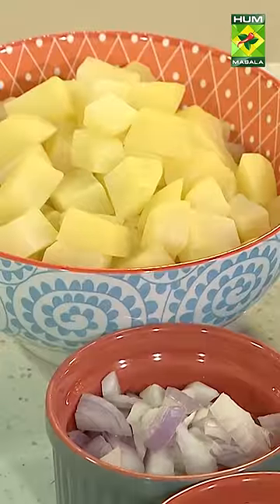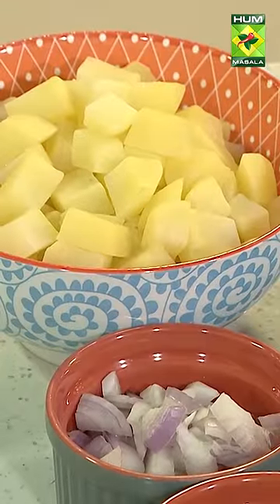How to Boil Potatoes | Aloo Boil Karne Ka Sahe Tareka | Kitchen Hack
How to Boil Potatoes | Aloo Boil Karne Ka Sahe Tareeka | Kitchen Hack | Shireen Anwar masalatv shireenanwar @MasalaTVRecipes